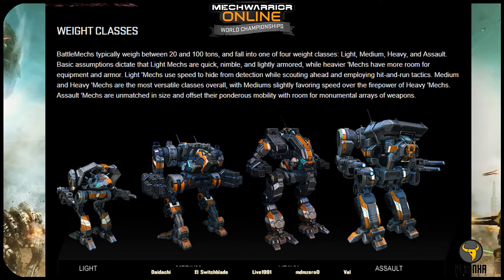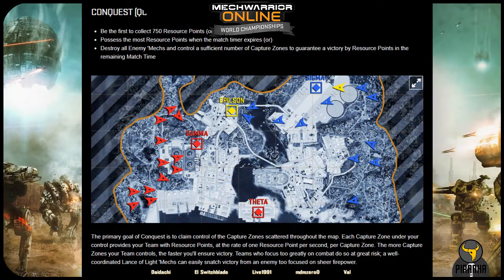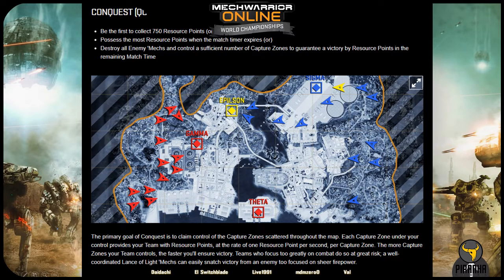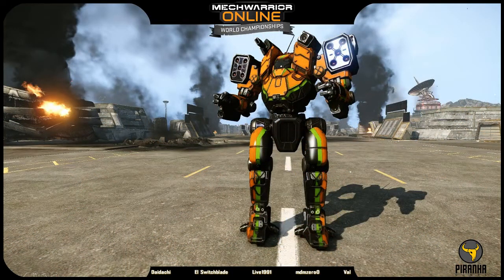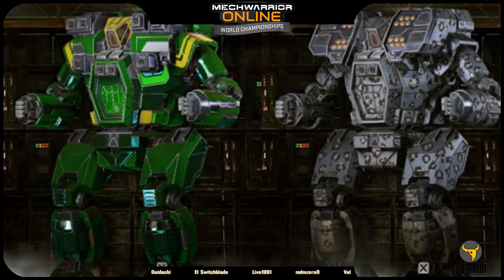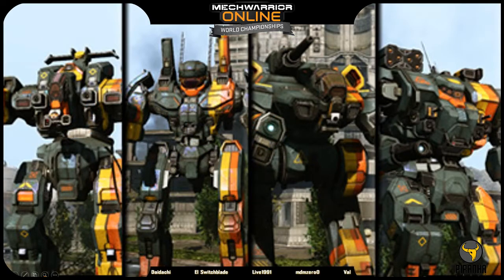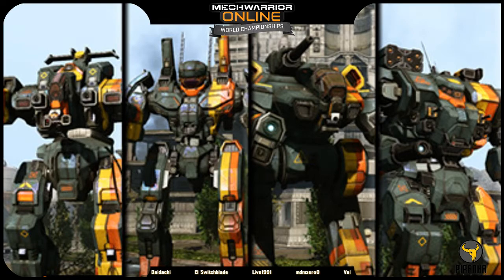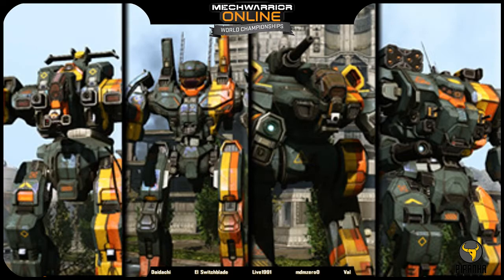Within the World Championships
Nomenclature, Conquest Game Mode, and Meta Mechs.